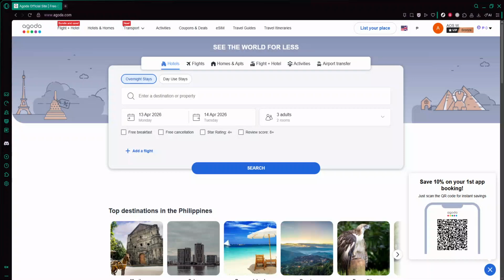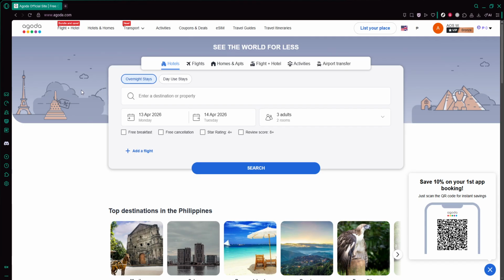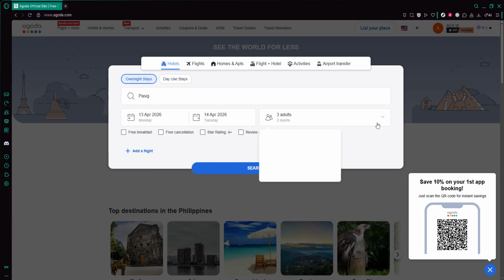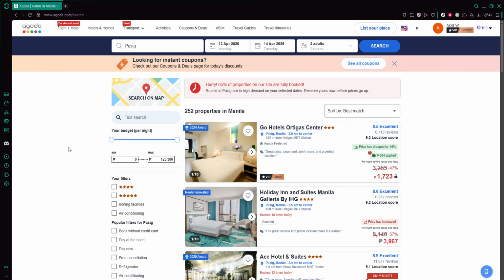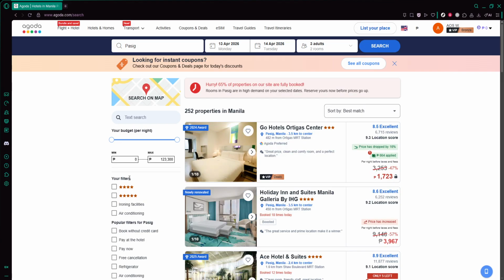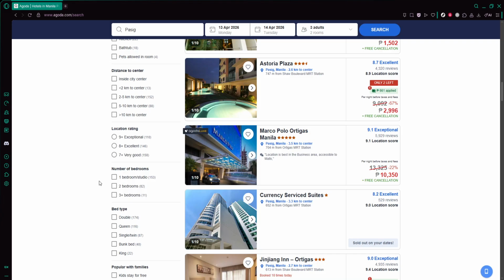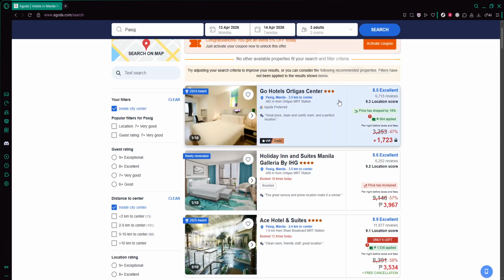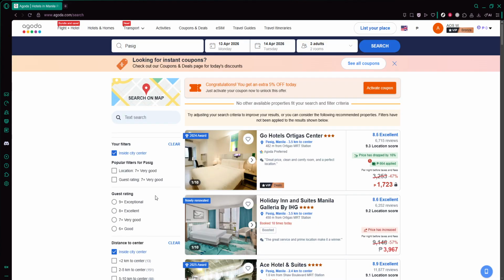How to Search Hotels by Distance on Agoda (Quick Guide)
In this video, we explore the powerful features of Agoda, specifically focusing on how to search hotels by distance from your desired location. This tutorial will guide you through the process, ensuring that you find the perfect accommodation to suit your needs while considering proximity to attractions or business venues.

You will learn step-by-step how to effectively use Agoda’s distance search feature to enhance your travel planning. Watch till the end to master this essential skill and make your booking experience more efficient and tailored to your preferences.